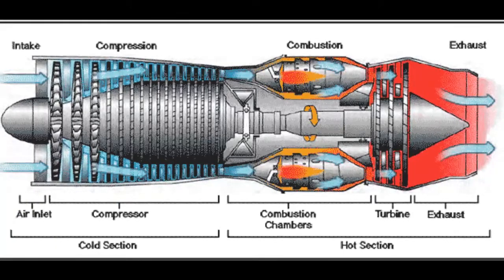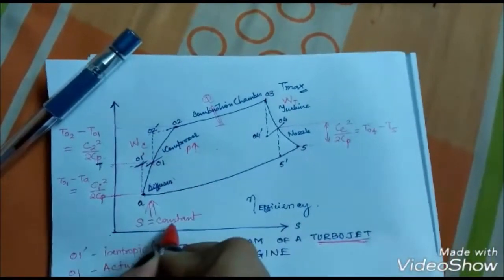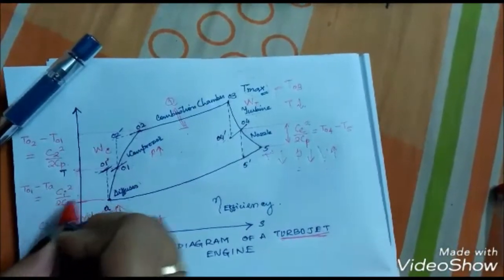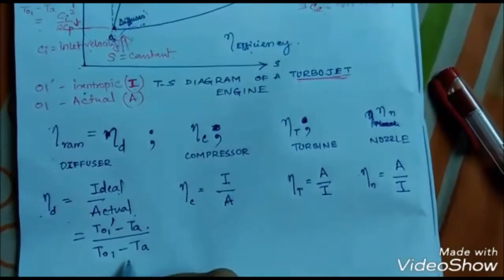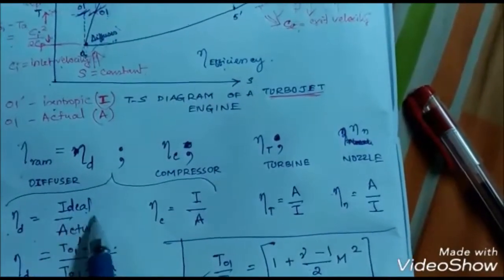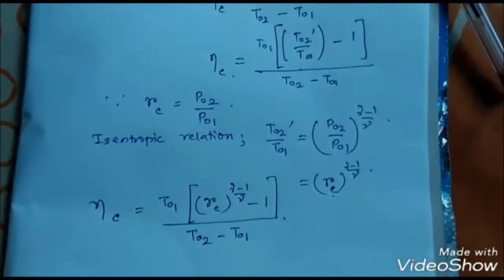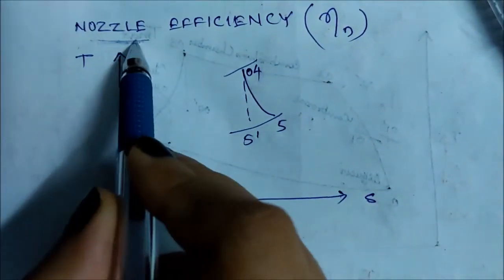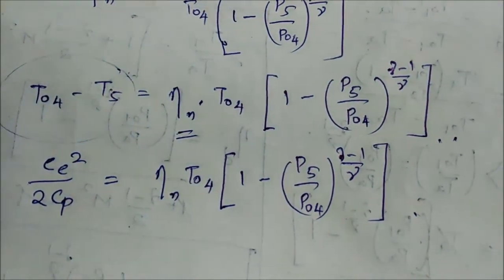Tricks:Thermodynamics Cycle of Turbojet GATE AEROSPACE ENGINEERING Propulsion